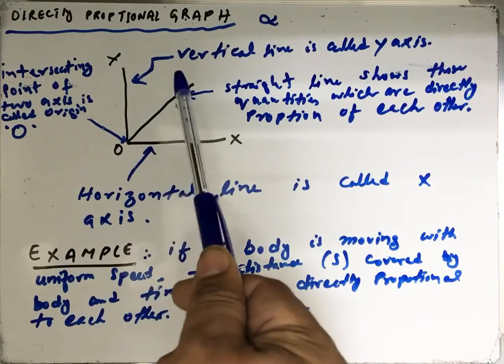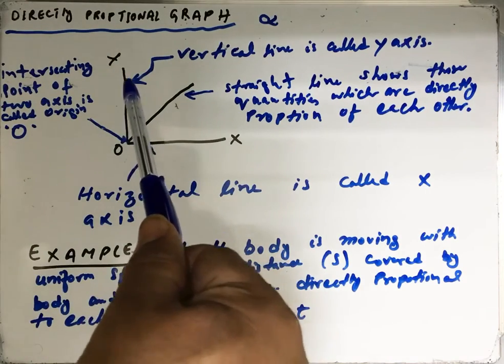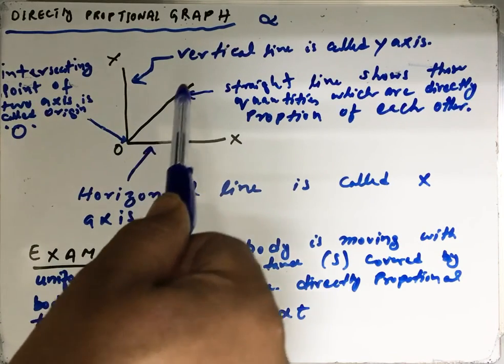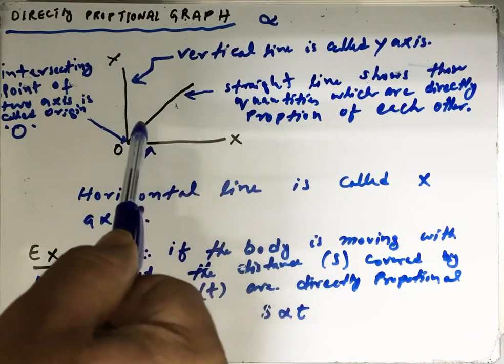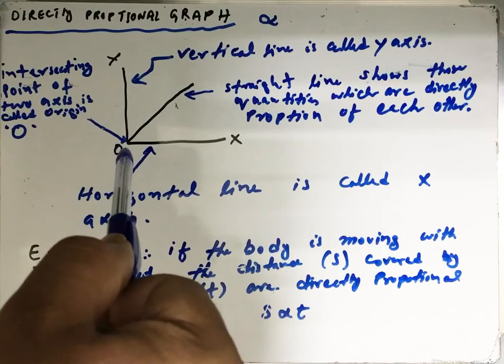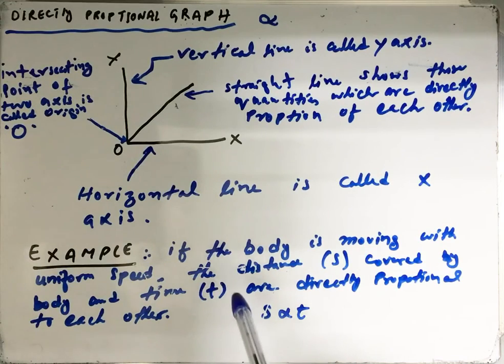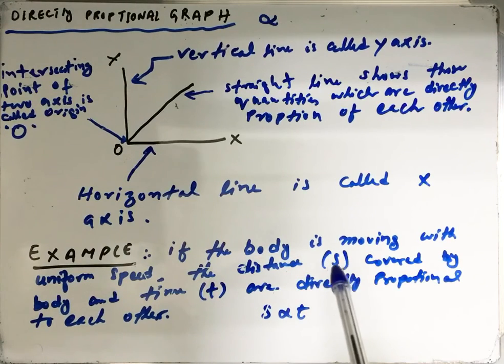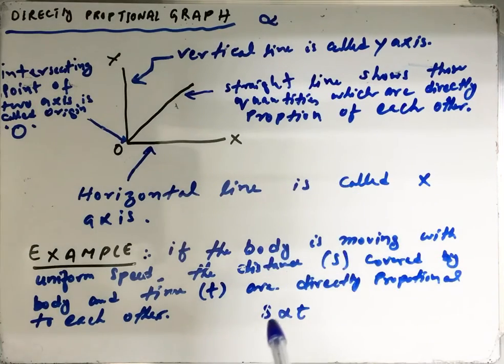DIRECTLY PROPORTIONAL GRAPH (X.axis LINE & Y.axis LINE) ORIGIN POINT “O”